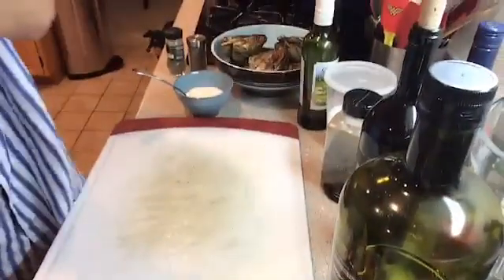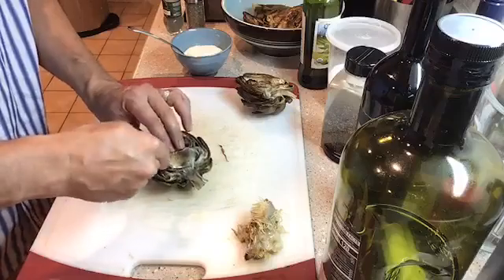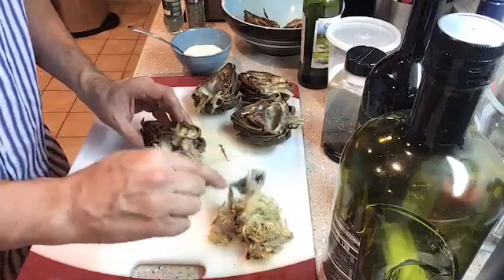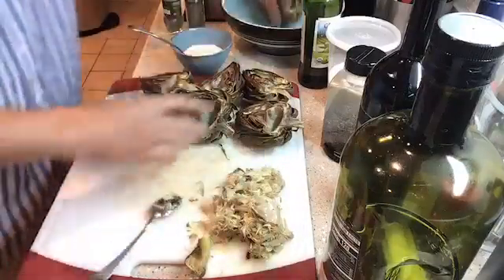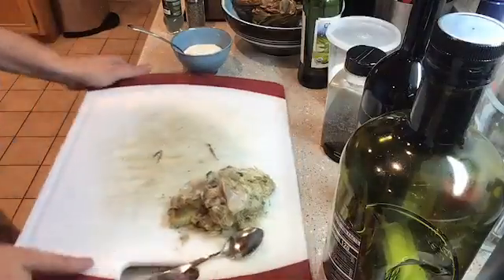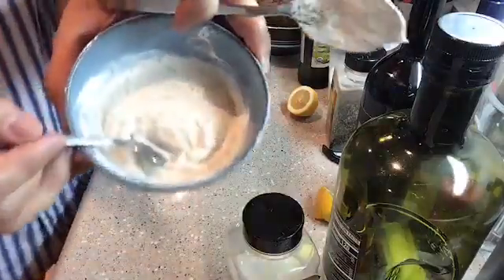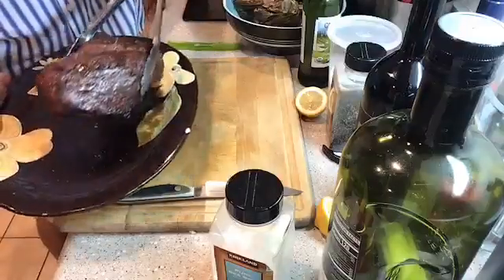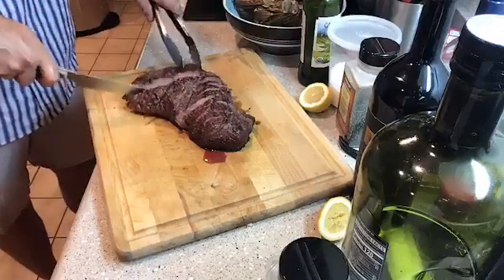Reverse Seared Burgundy Pepper Tri Tip, Pan Roasted Poatoes and Grilled Artichoke Plating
Alex finishes plating dinner!